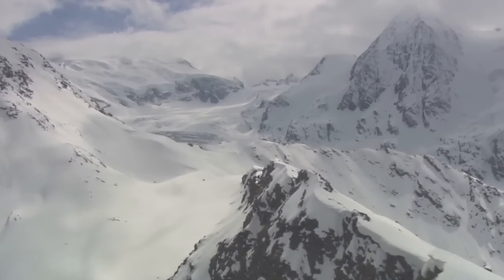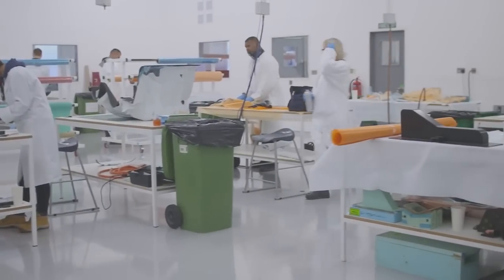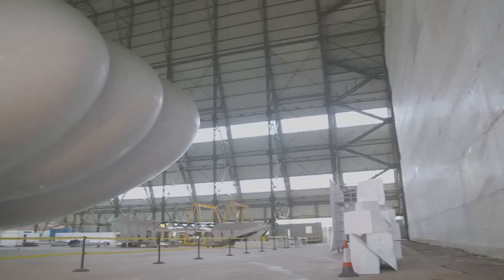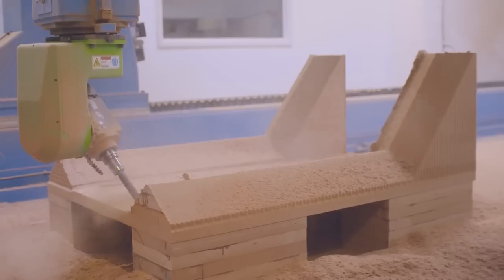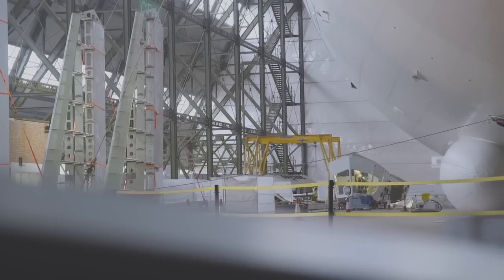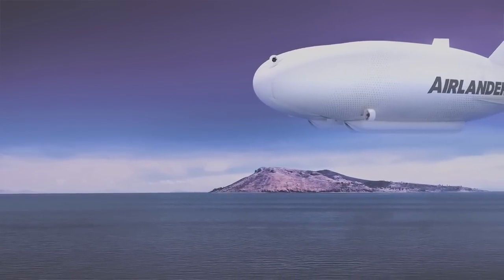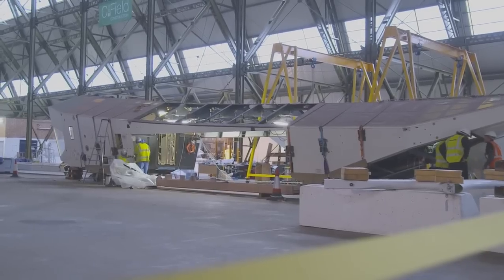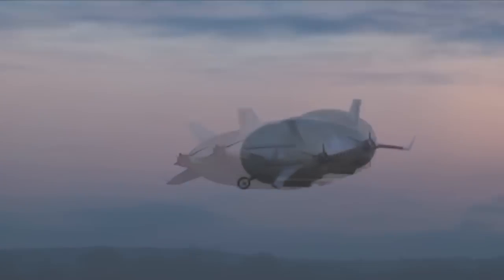El avión más grande del mundo se prepara para su primer vuelo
El Airlander 10, el avión más grande del mundo, operará en Abril su primer vuelo. ¿Quieres conocer todas las características de este avión? ¡Hosteltur nos las cuenta en la siguiente noticia!